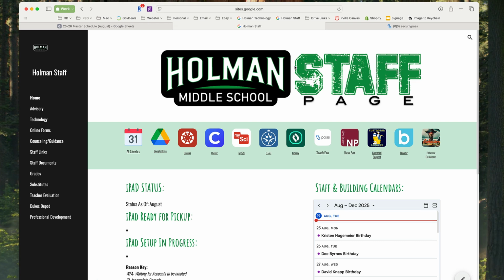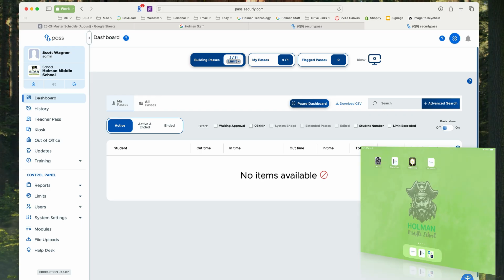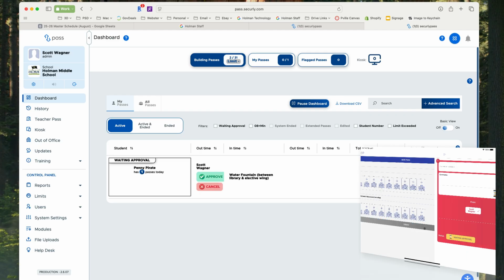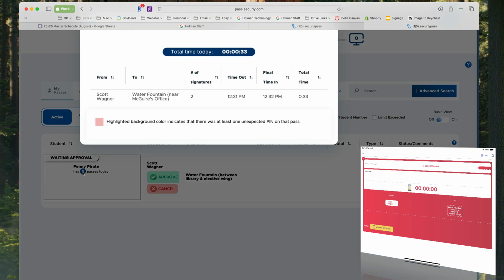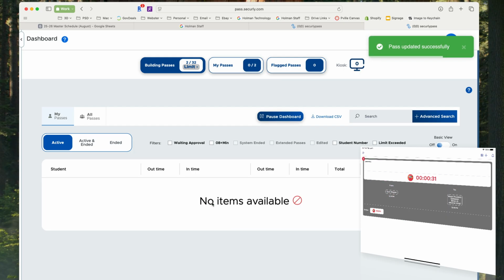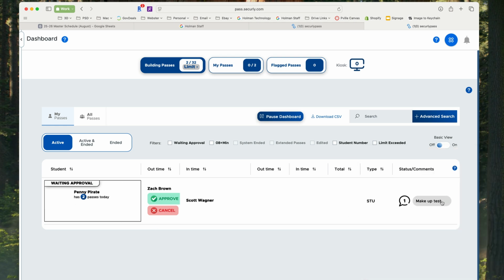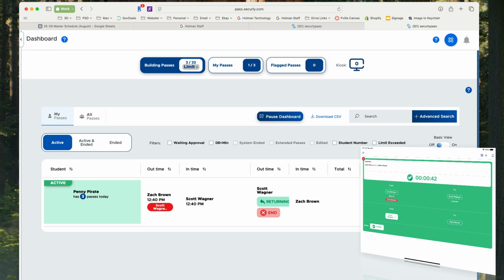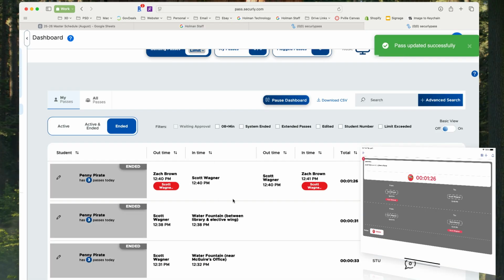Securly Electronic Hall Pass for Staff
Learn how to use the Securly Electronic Hall pass for staff to approve pass requests.